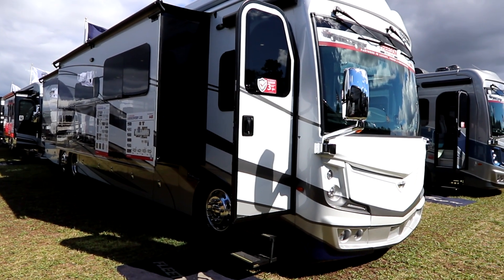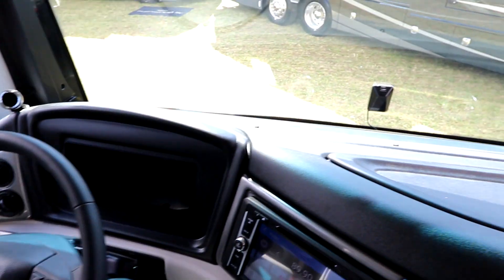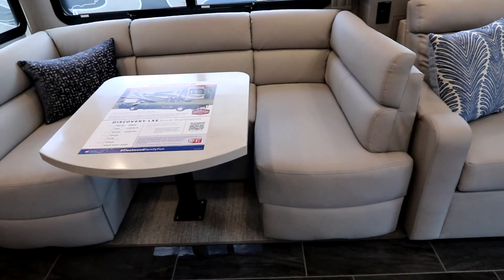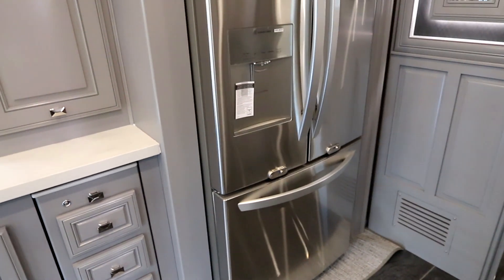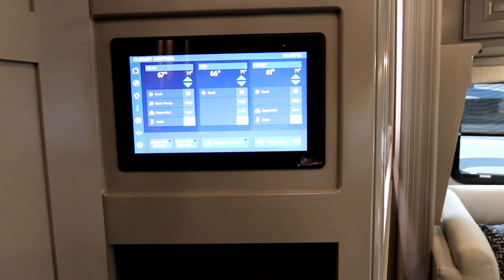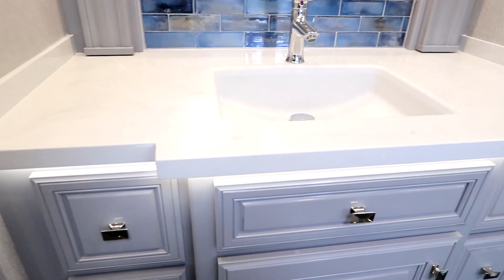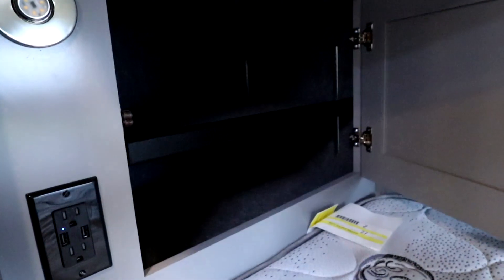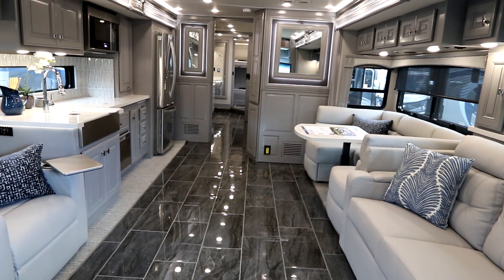2023 Fleetwood Discovery LXE 44B Tag Axle Motorhome with bunk beds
The Discovery LXE 44B is a Tag axle motorhome bus with bunk beds.  The Discovery LXE 44B motorhome by Fleetwood RV is part of the REV group.
A rear diesel pusher motorhome powered by a Cummins 450HP Diesel engine built on a freightliner Modular chassis.